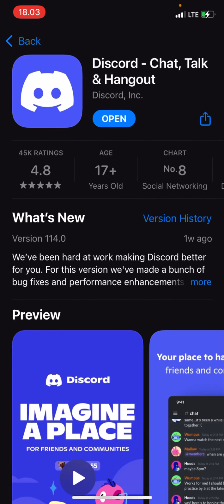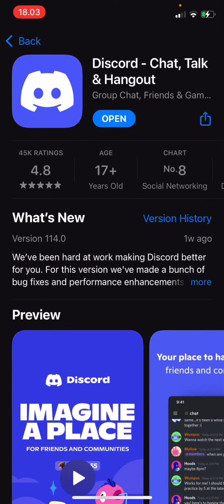How To Share Apps From The App Store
Want to share apps to your friends? Here’s how you can do that.